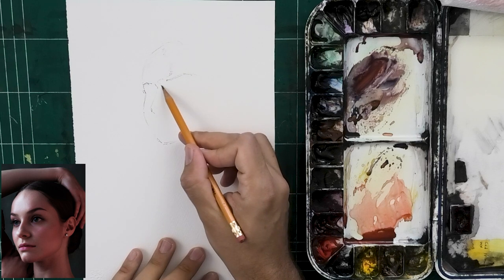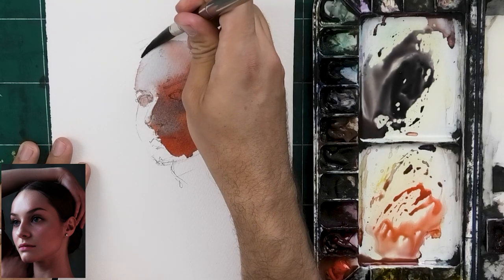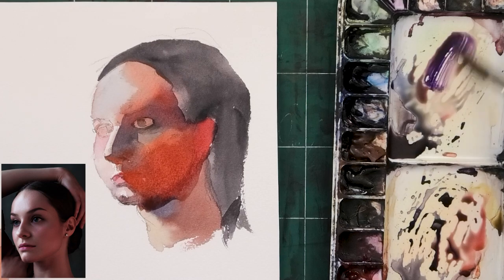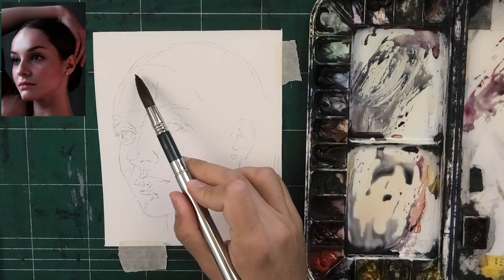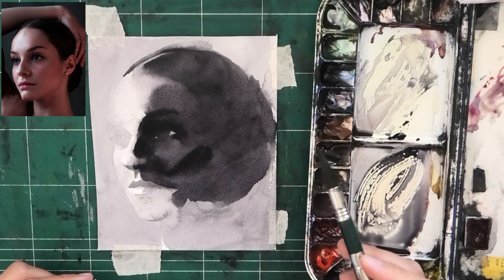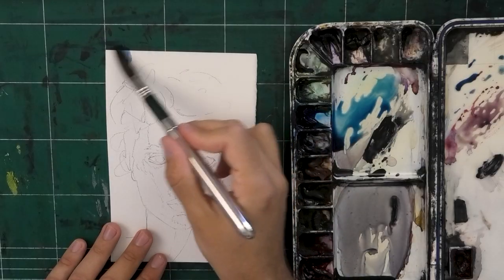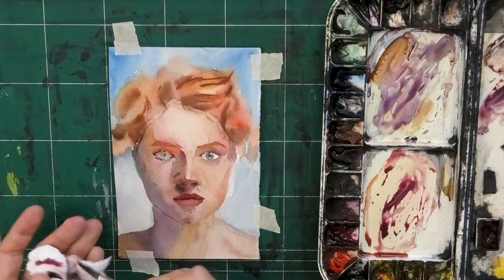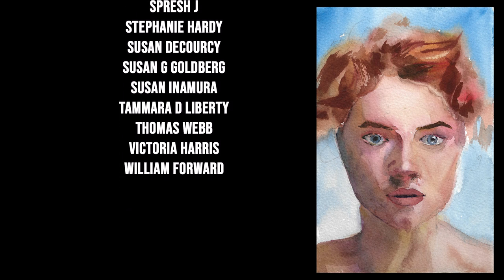Improving my Watercolor Portraits - More Water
COURSES

Today I'm sharing a window into my process of striving to improve my watercolor weaknesses.
More specifically - focusing on the very things I'm inferior at, results wise.

For me that is portraits, and the fine control of smooth transitions, even washes and gentle value changes.

One of the main things I'm practicing here, on a very practical technique level, is painting with significantly wetter washes.

I hope you find this interesting / inspiring.

- Liron

Time-Stamps:
00:00 - Process I
06:19 - Process II
11:56 - Process III